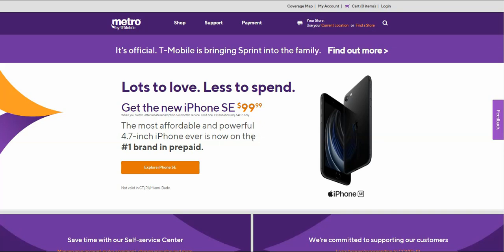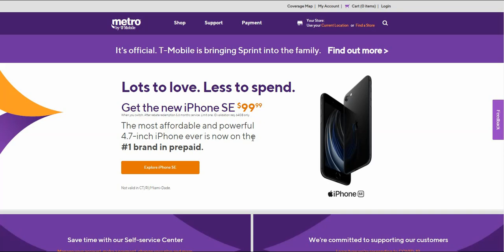Switch to Metro™ by T-Mobile & Get the iPhone SE (2020) for $99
Switch to Metro™ by T-Mobile & Get the iPhone SE (2020) for $99L